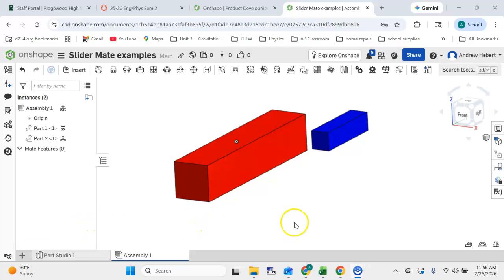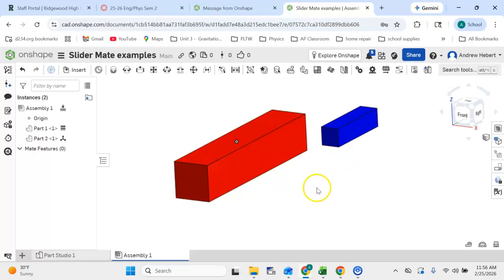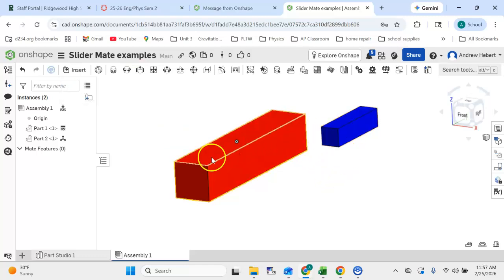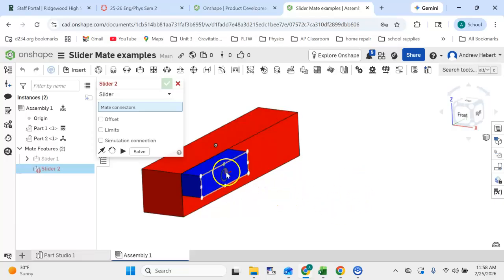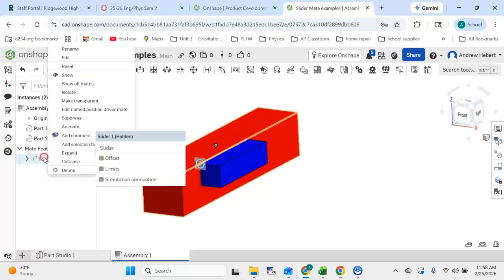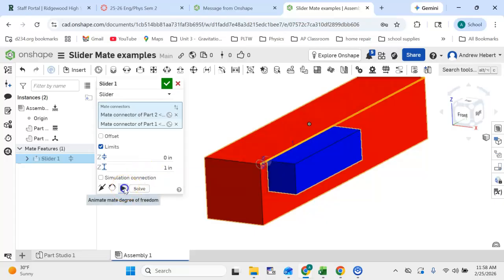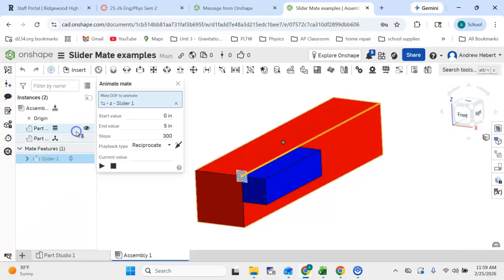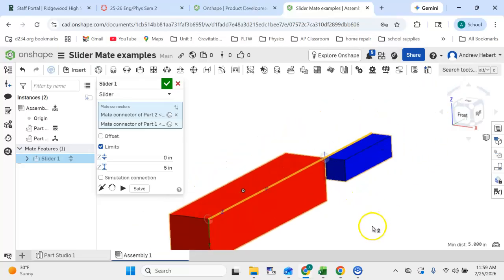Slider Mate Example